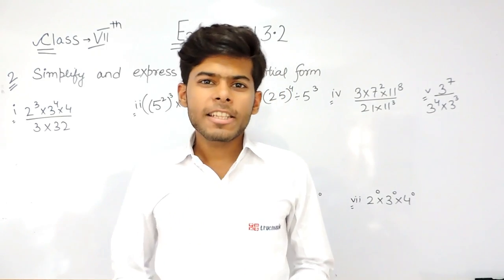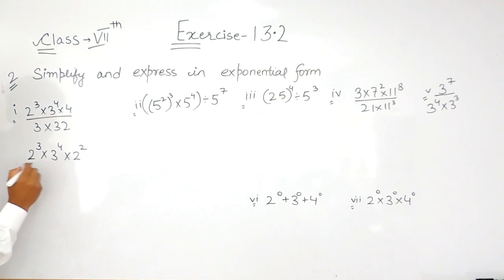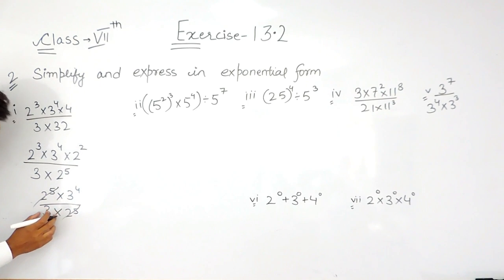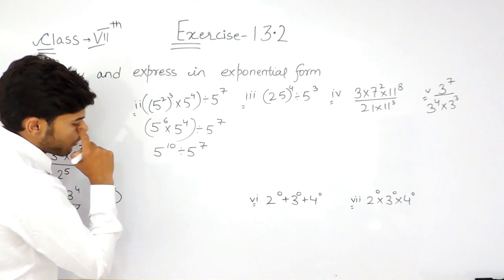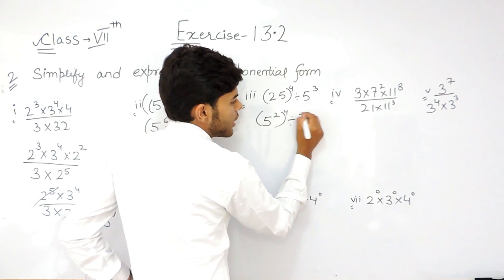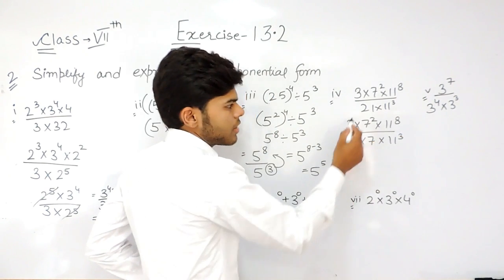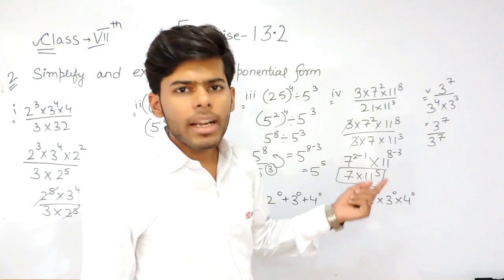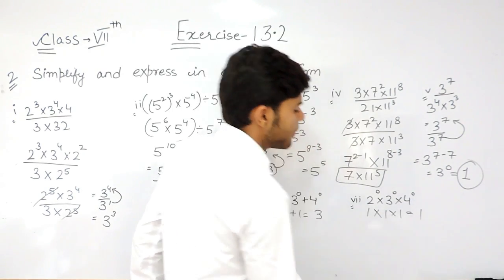Chapter 13 Exercise 13.2 Question 2 - Exponents and Powers Class 7 Maths - NCERT Solutions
Chapter 13 Exercise 13.2 Question 2(i,ii,iii,iv,v,vi,vii) - Exponents and Powers Class 7 Maths - NCERT Solutions || Truemaths

Exponents and Powers is the most imp chapter which can help you score good marks in your exam. Children’s usually have phobia when they heard the name of chapter circles here in True Math's have best " Exponents and Powers Class 7 Maths", we help our students to came to out of this fear and we teach them how they can score good marks in their exam. as we have complete "NCERT Solutions for class 7 maths". As our name signifies TrueMaths will initially work by handpicking a significant number of weak pupils in maths from various schools and train them in any area of weakness of their choice. The training however, shall not be as per the conventional approaches of maths and will aim to develop an analytical and logical temper in students to perceive a given set of problems in alternative ways. It seeks to highlight various aspects of Vedic mathematics as well. Go through our videos to score good marks.

👉 Watch our full videos for "NCERT Solutions for Class 7 maths" "CBSE Solutions for class 7 maths" "ICSE Solutions for class 7 maths.